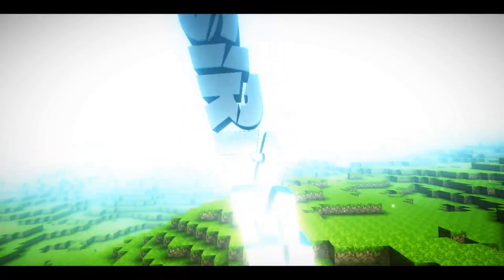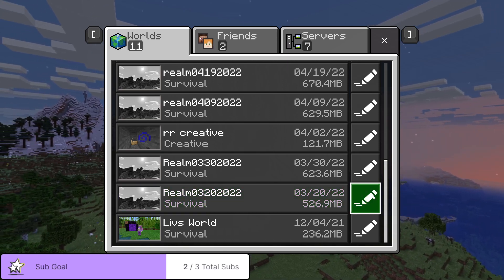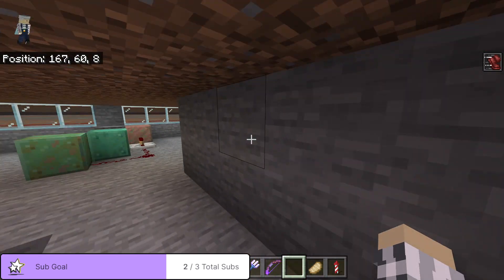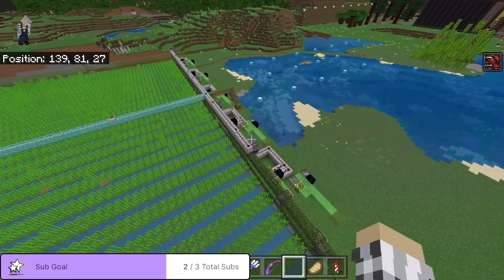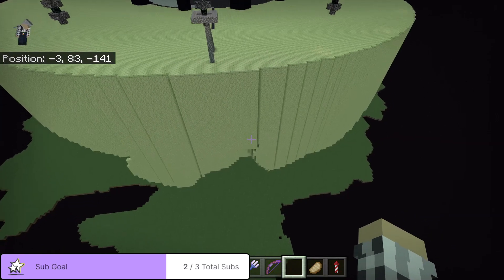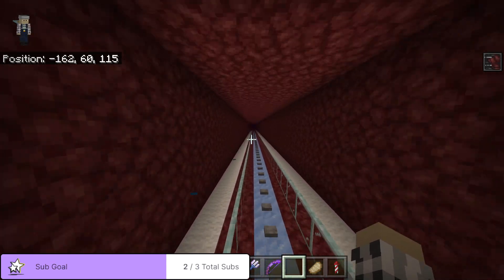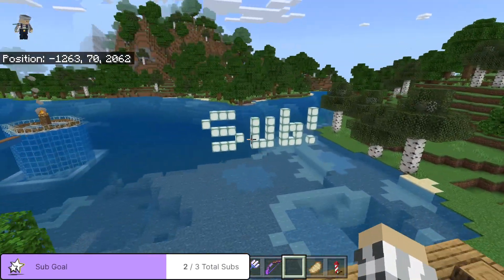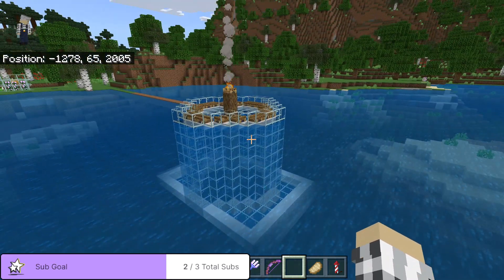⛏️ 110 Day Realm Update Survival Bedrock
24/75 560/540

Sugar Cane Shulker Loaders
Top side of end circle done
Jacks base